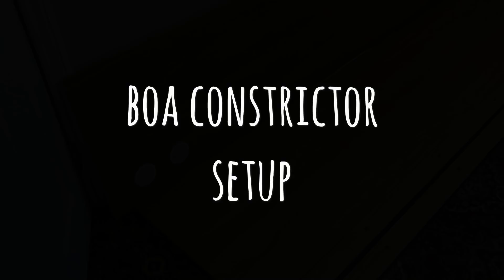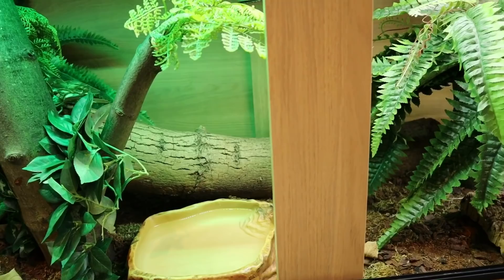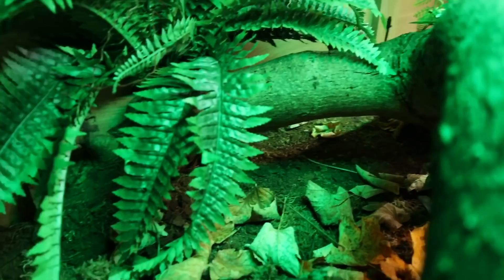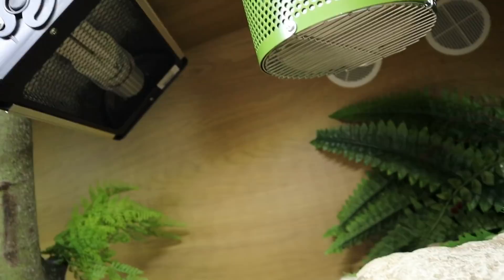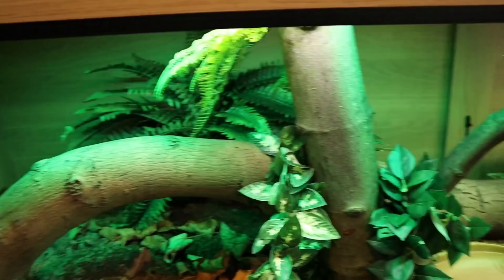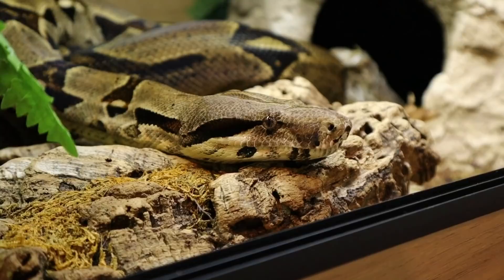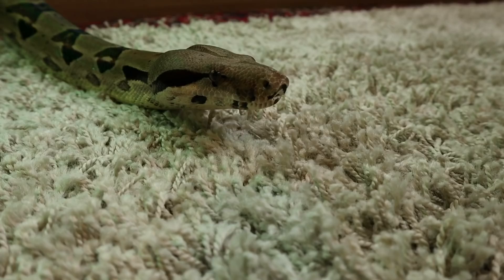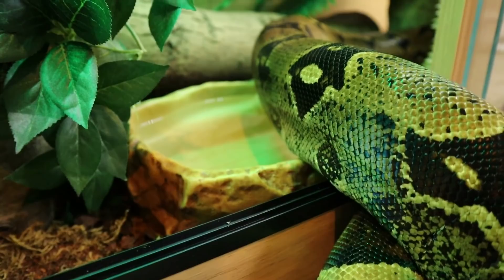BOA CONSTRICTOR 8FT ENCLOSURE!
Zeke's new home! If you have any questions, just post them in the comments below.